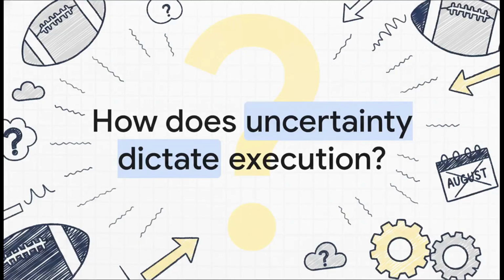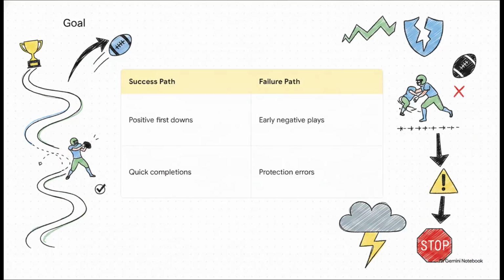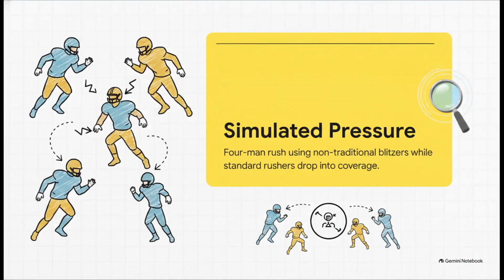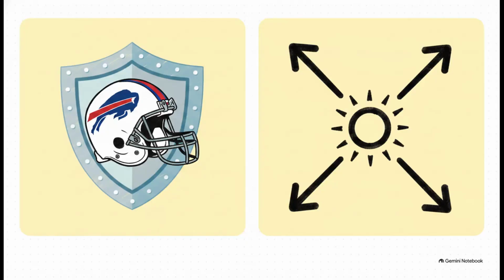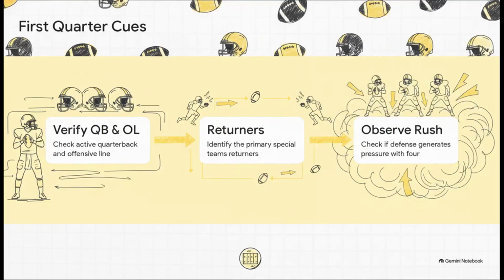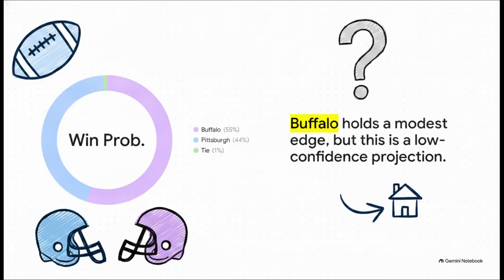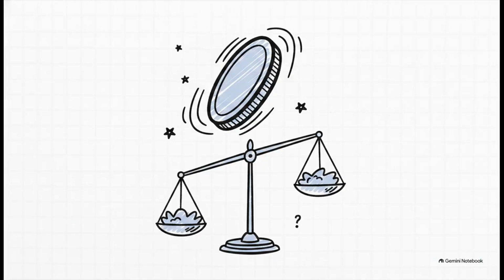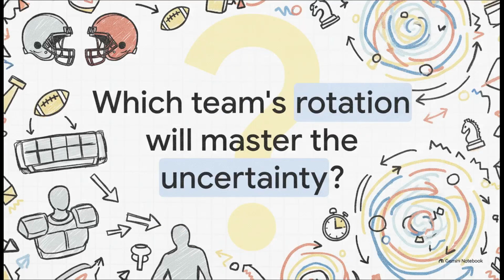Bills vs Steelers 2026: Evidence-Led NFL Tactical Preview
Buffalo Bills vs Pittsburgh Steelers gets a data-led NFL preview ahead of this matchup.

This video breaks down passing efficiency, protection, pressure, early-down success, explosive-play risk, red-zone execution, turnover variance and game-state scenarios.

Projected score: Buffalo Bills 20 - Pittsburgh Steelers 17
Buffalo Bills win probability: 55%
Pittsburgh Steelers win probability: 44%
Overtime probability: 1%

This video is for sports analysis and entertainment purposes only. It is not betting or financial advice. All predictions are statistical probabilities and are not guaranteed.